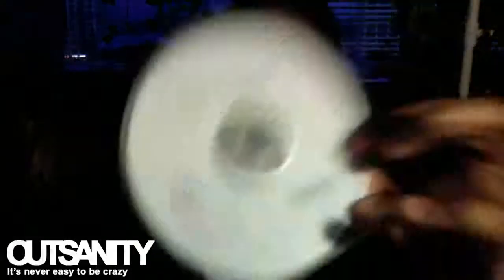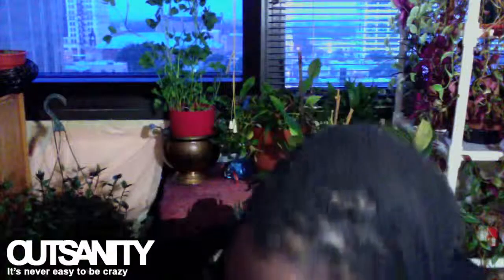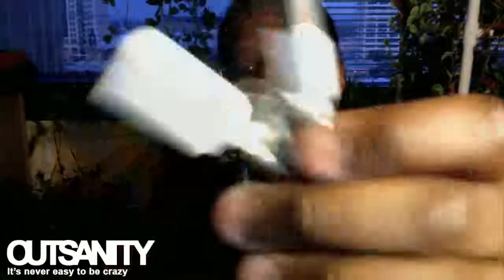Griffin Technology - PowerMate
I show you what's inside of the packaging of the PowerMate.